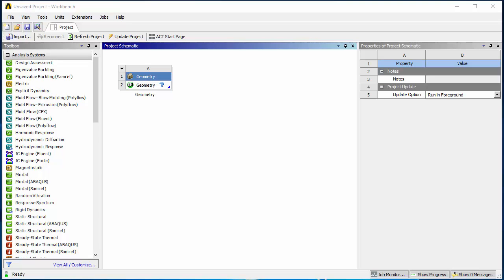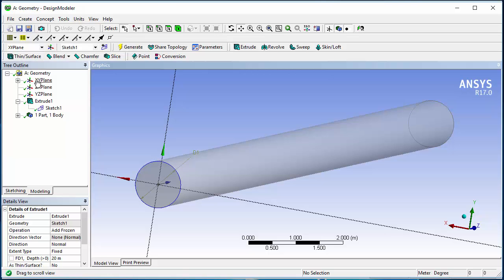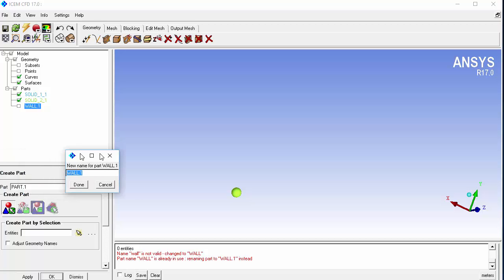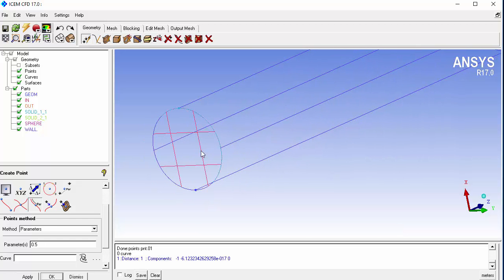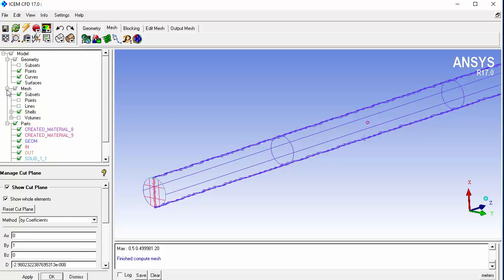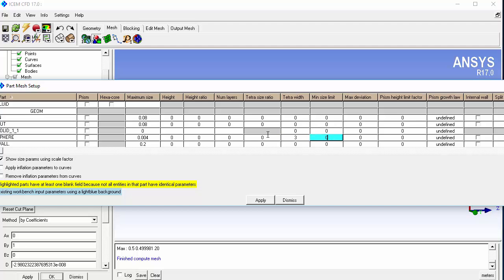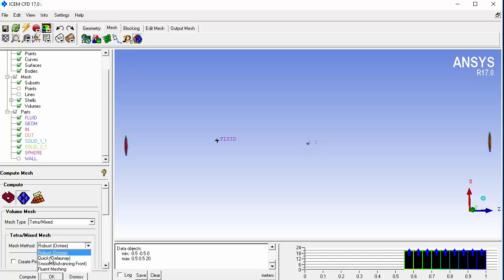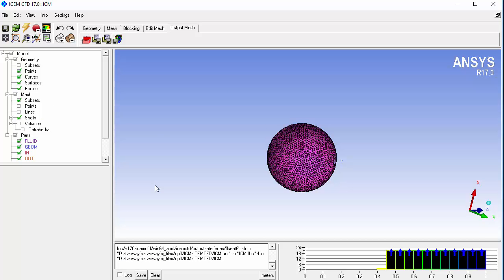Two Way Fluid-Solid-Interaction tutorial - Geometry and Meshing (1/4)